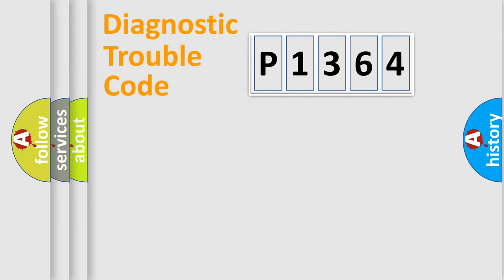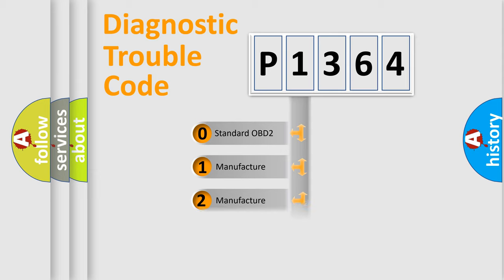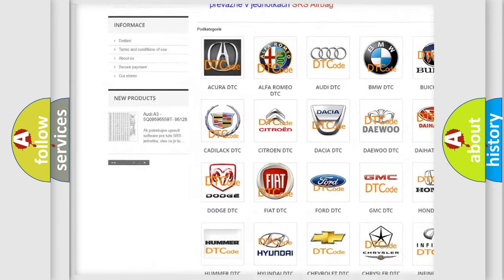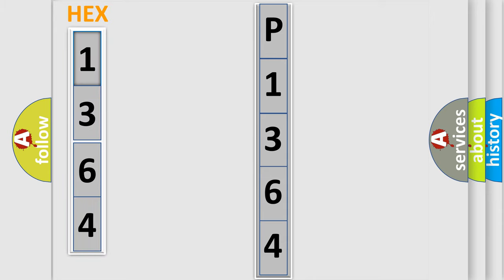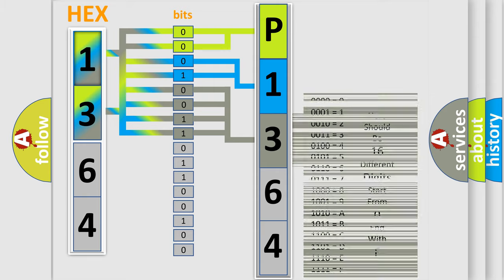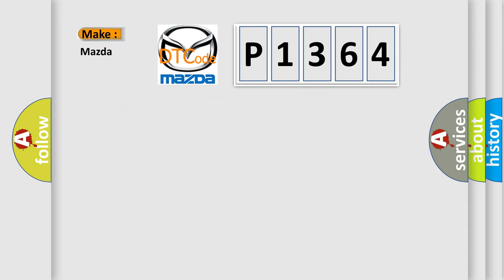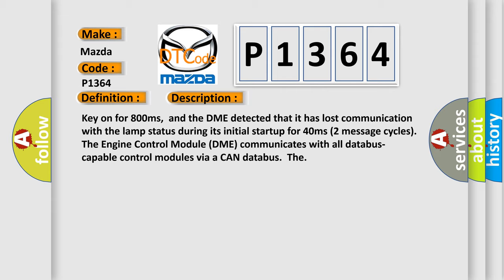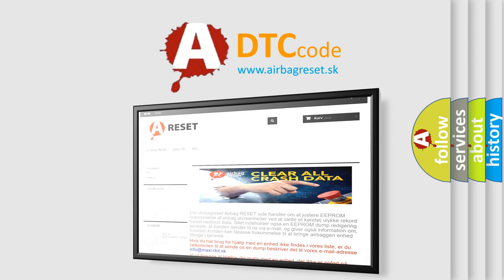DTC Mazda P1364 Short Explanation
Contents:
0:21 Basic DTC analysis according to OBD2 protocol standard.
1:48 Insight into programming
2:58 A diagnostically understandable description of the Diagnostic Trouble Code
3:05 Basic error definition

Make:
Mazda
Code:
P1364
Definition:
Lost Communication With Lamp Status
Description: